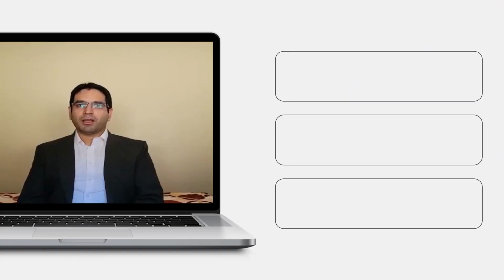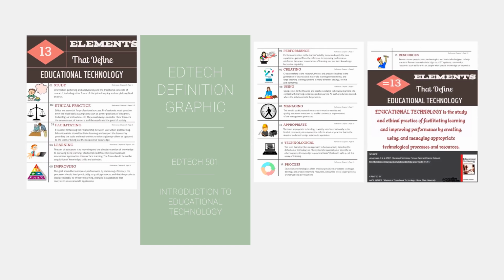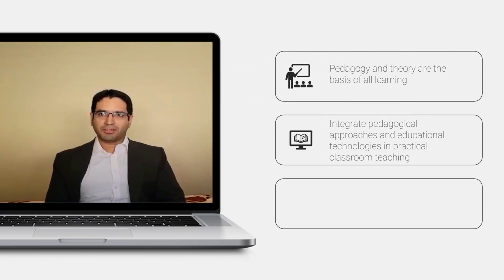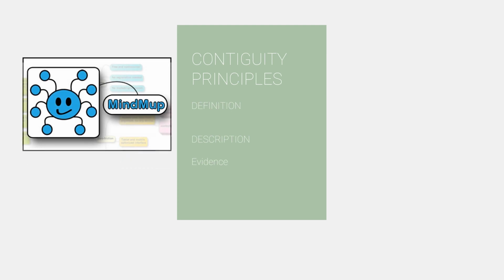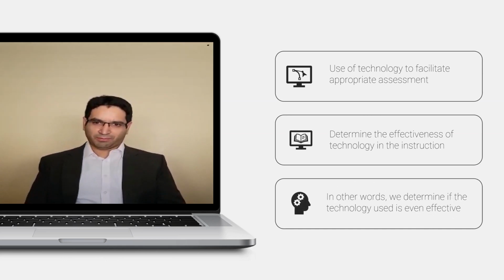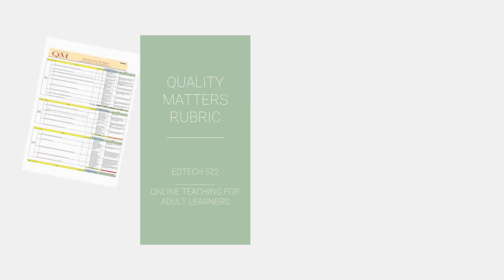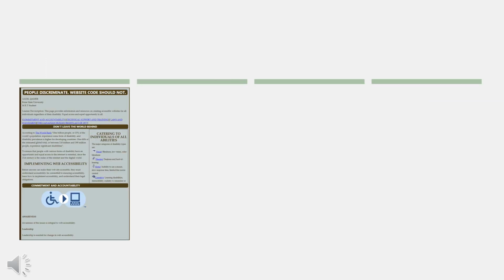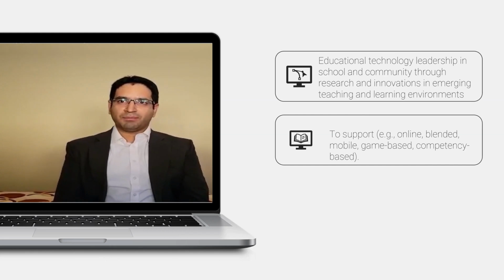All Program Learning Objectives - Master of Educational Technology